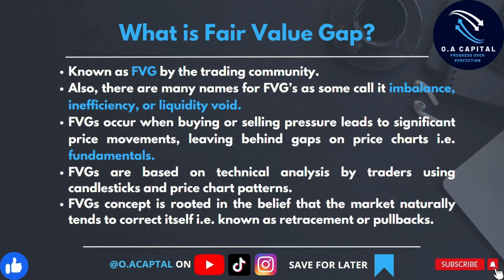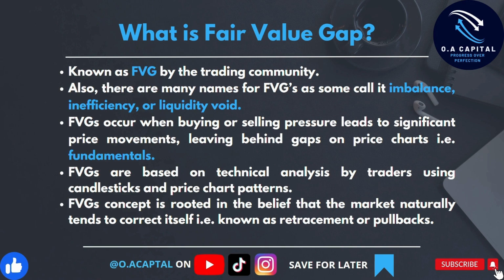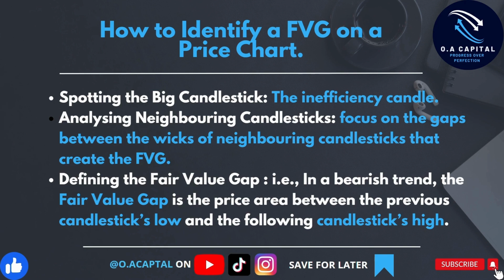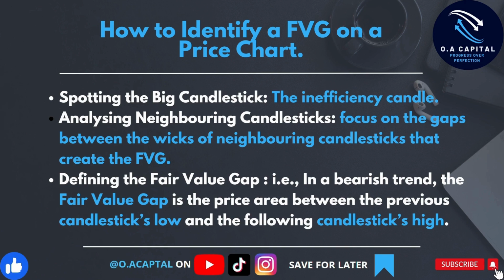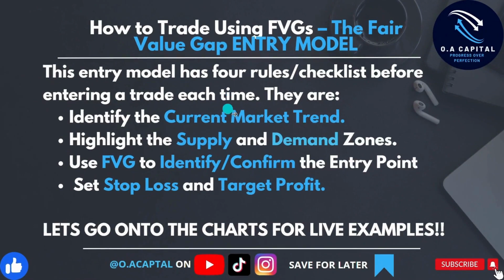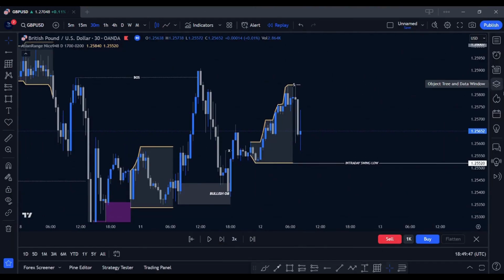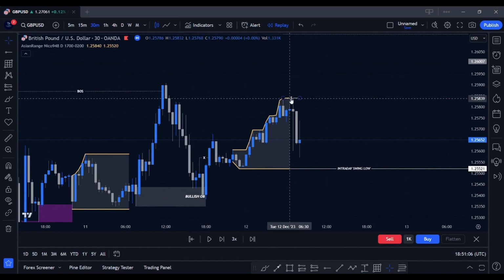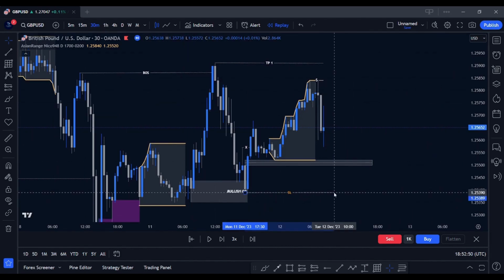HOW TO USE FAIR VALUE GAP IN 2025: SMART MONEY CONCEPT STRATEGY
In this video, I'm going to teach you how to use the fair value gap in 2024 to make smart money decisions. Also, I'm discussing FAIR VALUE GAP. I will breakdown FAIR VALUE GAP and how to use this trading strategy in 2024. FAIR VALUE GAP is an entry model used by traders to find profitable setups and use as market edge for high probable trade.

If you're new to trading and want to learn some smart money concepts, then this video is for you!  By the end of this video, you'll have a good understanding of how FAIR VALUE GAP entry model works and how to apply it in your day trading as a trader.

TIMESTAMPS:
00:07 Intro
00:30 Like, Comment and Subscribe
01:45 FVG biography
06:00 How to Identify FVG
08:03 Price Chart Example of FVG
09:02 How to Trade FVGs
11:20 GBPUSD FVG trade breakdown
15:50 The End!!